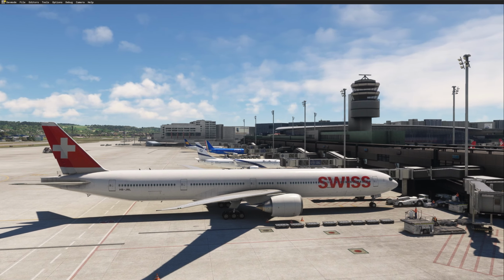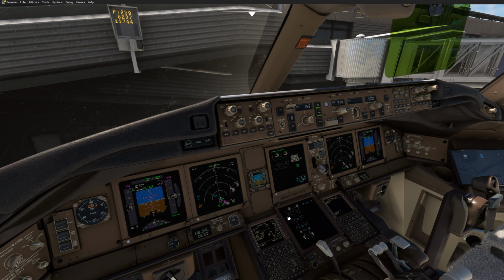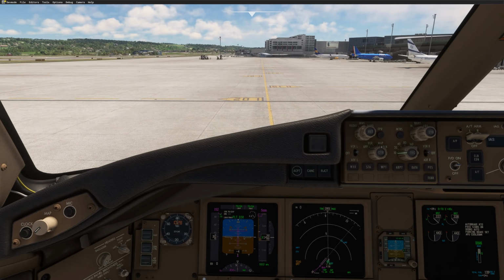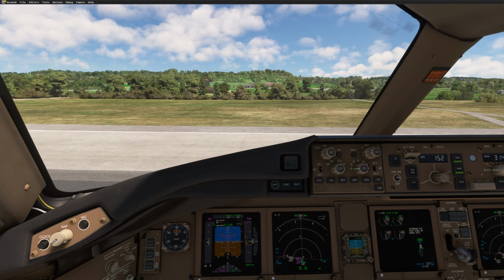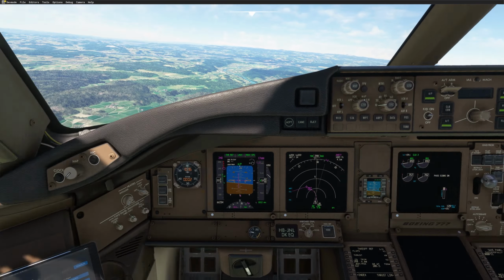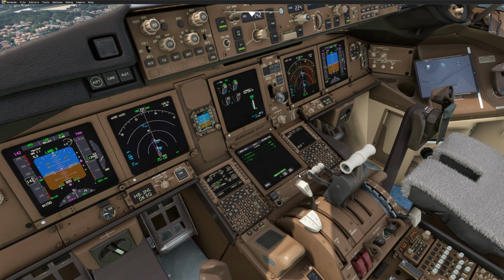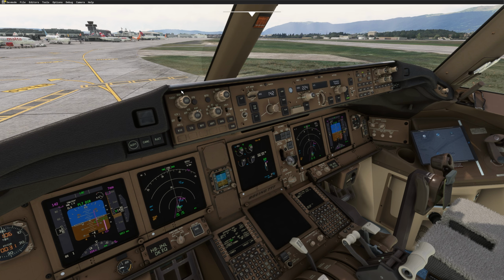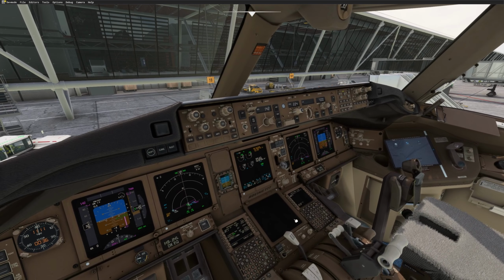Master PMDG Boeing 777-300ER Cockpit Flows with FSiPanel 2020 Advanced Edition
🎬 Welcome to our detailed walkthrough of the cockpit flows for the PMDG Boeing 777-300ER using FSiPanel 2020 Advanced Edition! 🚀

In this video, we cover all essential cockpit flows, including:
- Before Start Flow
- After Start Flow
- Line Up Flow
- After Takeoff Flow
- After Landing Flow
- Shutdown Flow

Whether you're using FSiPanel to position your aircraft or flying online in VATSIM, these flows will enhance your flight experience and ensure smooth operations. Watch as we demonstrate each flow in action, providing you with the knowledge to execute them confidently in your own flights.

Chapters
00:00 - Introduction
02:30 - Before Start Flow
04:00 - After Start Flow
05:29 - Line up Flow
10:22 - After Takeoff Flow
13:00 - After Landing Flow
15:55 - Shutdown Flow